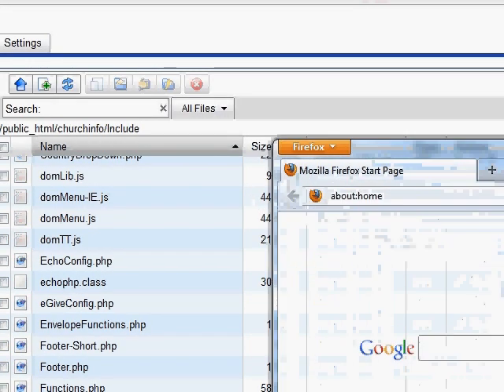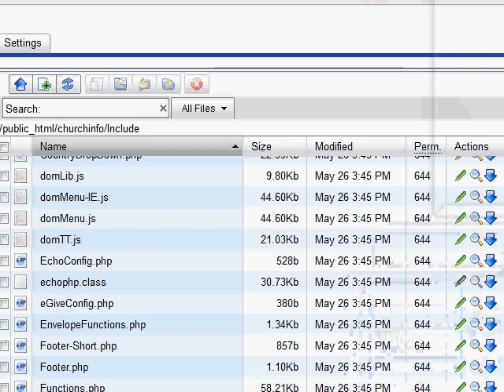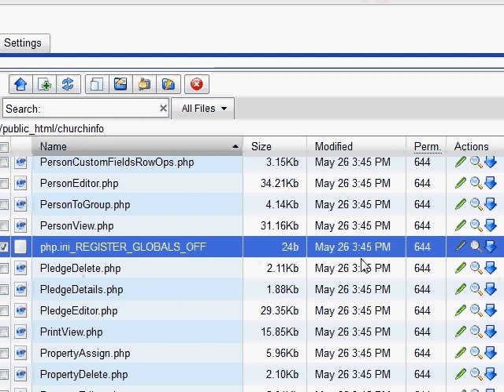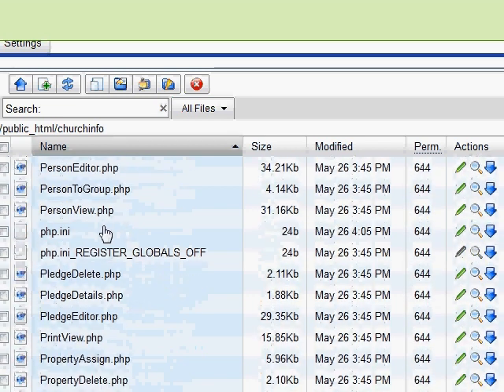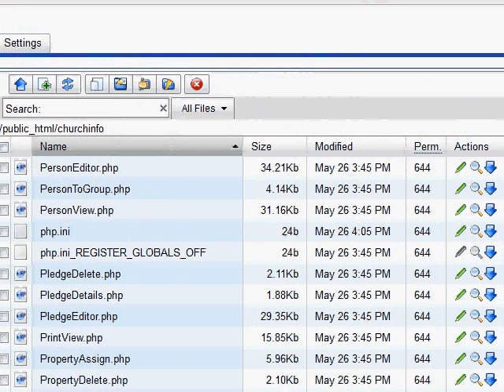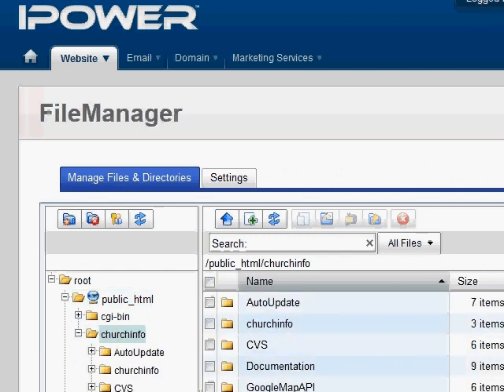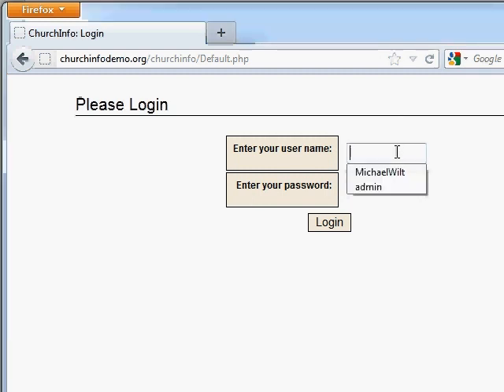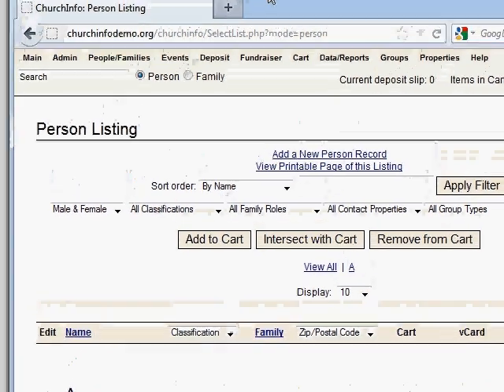ChurchInfoOnIPowerTestAndFix.avi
This is the second part about installing ChurchInfo covering initial testing and fixing some common problems.